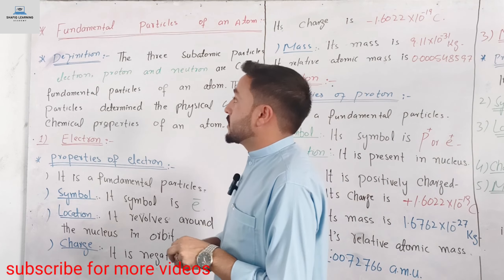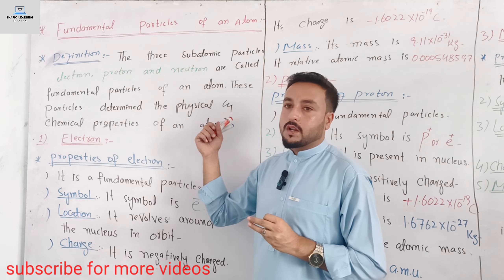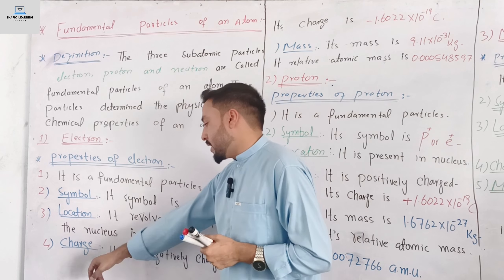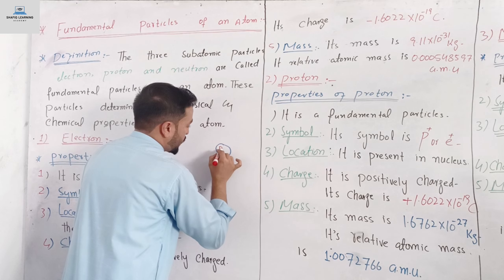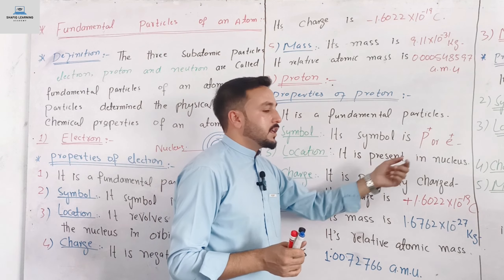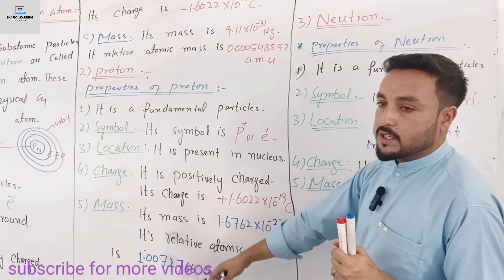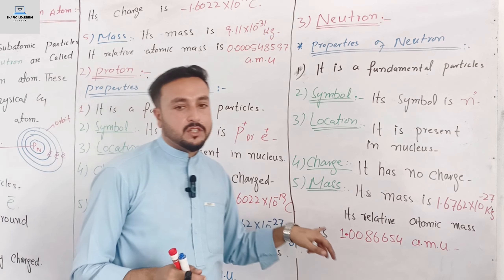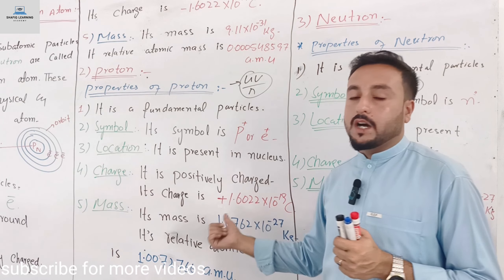9th chemistry || unit 2nd || Fundamentals particles of an atom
Shafiq learning academy.com brought you lecture of sir Shafiq on ,Class 9th chemistry Chapter 2, structure of atom

Topic.         : fundamentals of an atom

This lecture is specifically recorded for students of 9th class, 9th class of all kpk and Balochistan board and based on the current curriculum of kpk textbook Peshawar board .

All these lecture are recorded in pashto language to facilitate the pashtoon students all over the world.